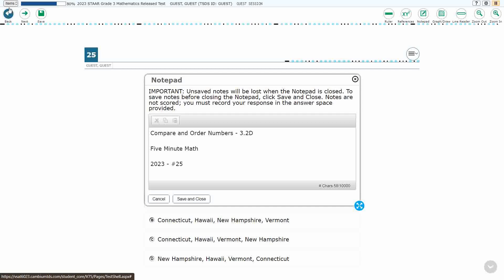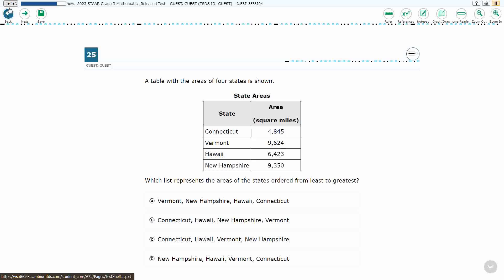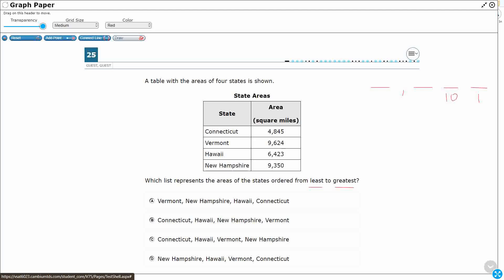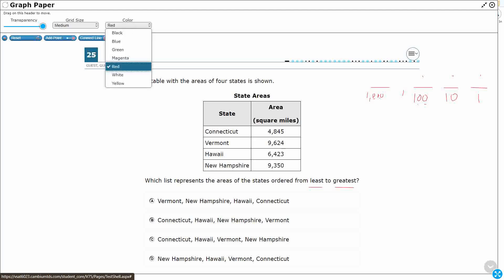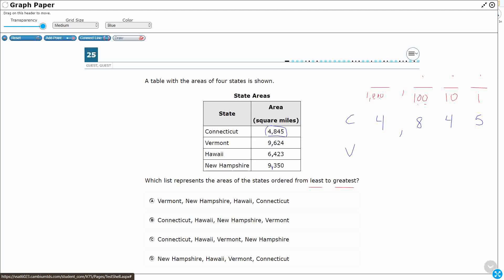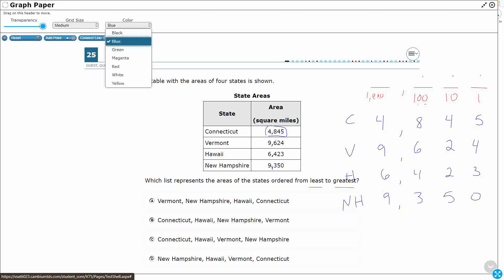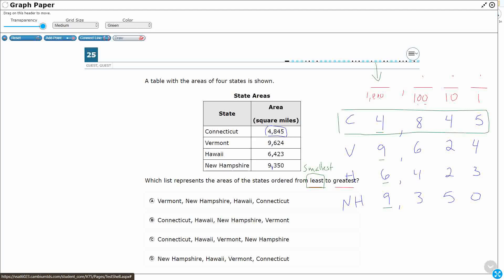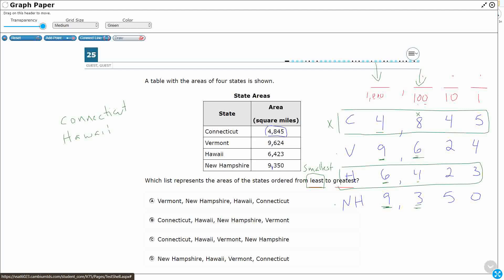3rd Grade STAAR Practice Compare and Order Numbers (3.2D - #12)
Practice comparing and ordering numbers up to 100,000 with a test item from the 2023 STAAR test (#25 - 3.2D).